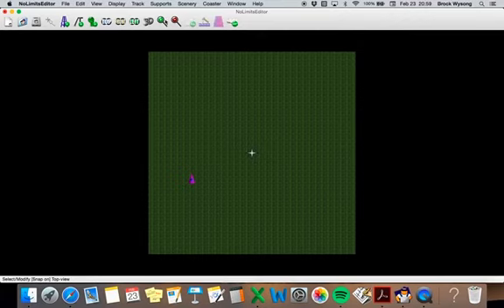Building Your Station and Initial Hill